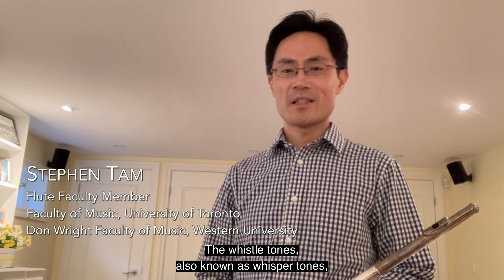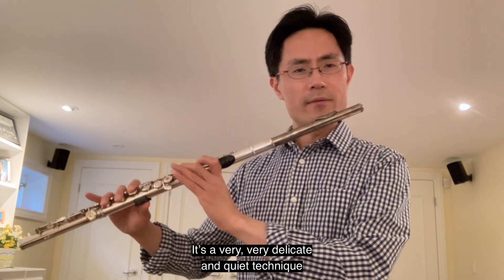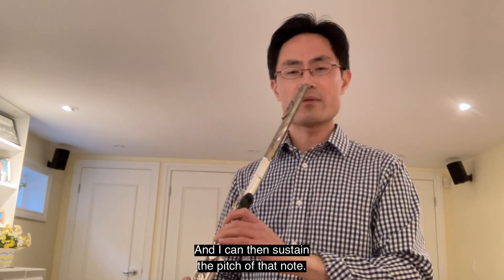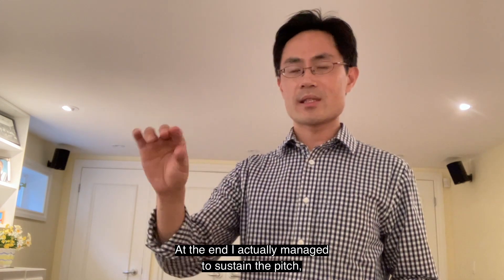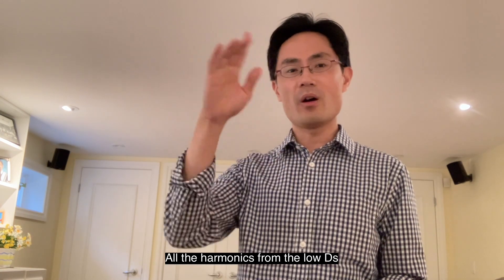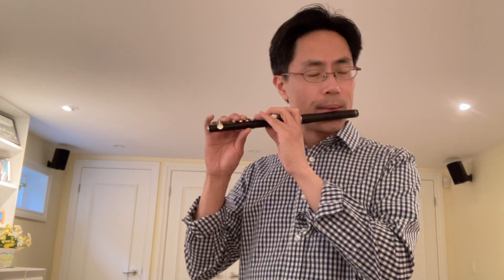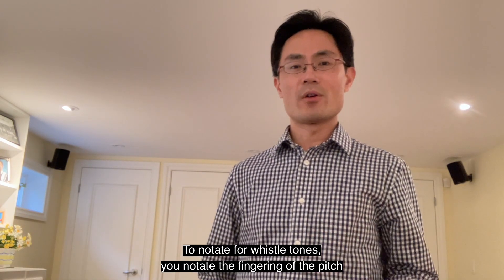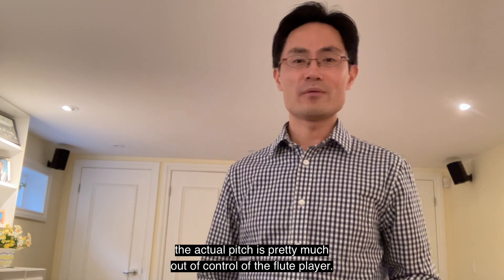Whistle Tones - Extended Techniques for Flute, Alto Flute and Piccolo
Demonstrated by Stephen Tam
Flute Faculty Member, Faculty of Music, University of Toronto and Don Wright Faculty of Music, Western University